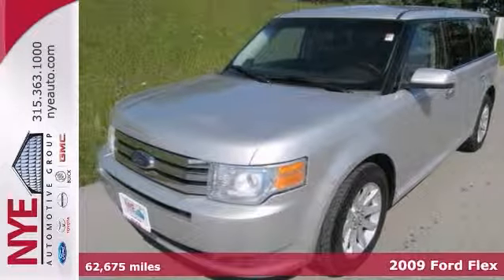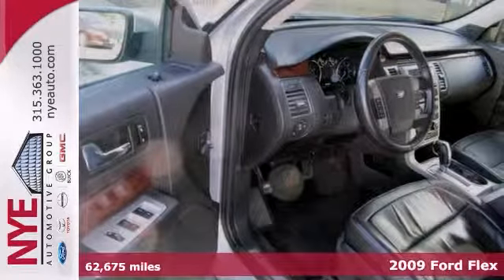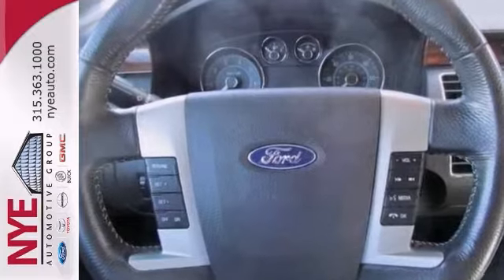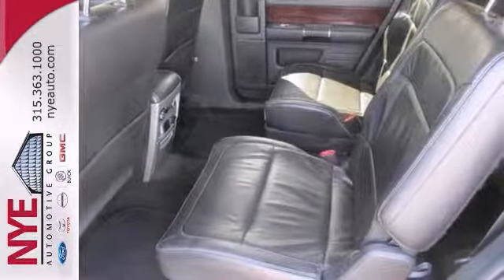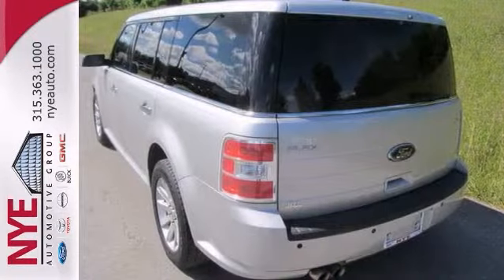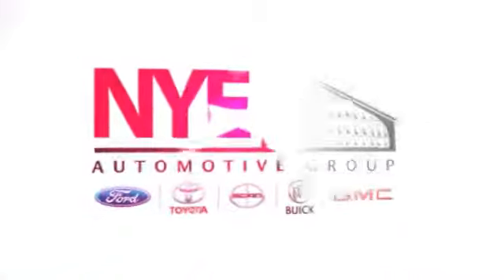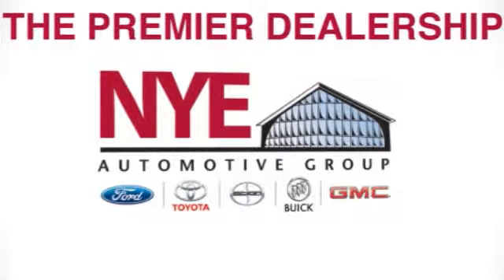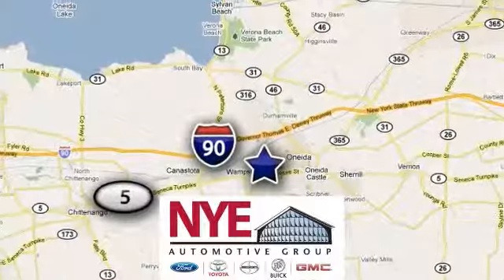2009 Ford Flex Oneida NY Syracuse, NY FN2376A - SOLD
Year: 2009
Make: Ford
Model: Flex
Trim: SEL
Engine: Gas V6
Transmission: A
Color: SL
Mileage: 62675
Stock #: FN2376A
Check out this Silver 2009 Ford Flex SEL, AWD, at Nye Ford..Better yet come in for a test drive and let's make a great deal today.

Address:
1441 Genesee St.